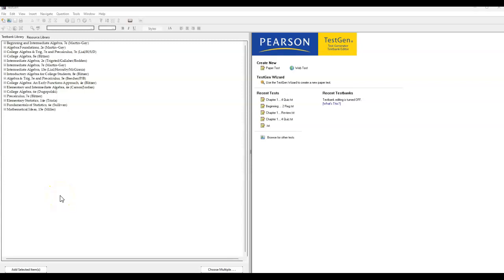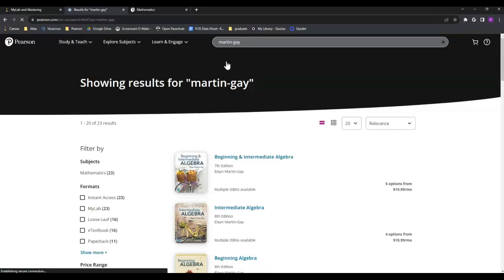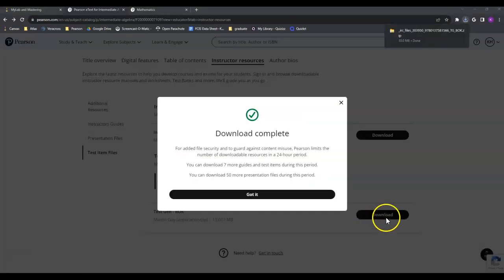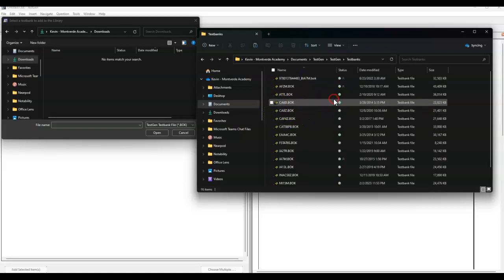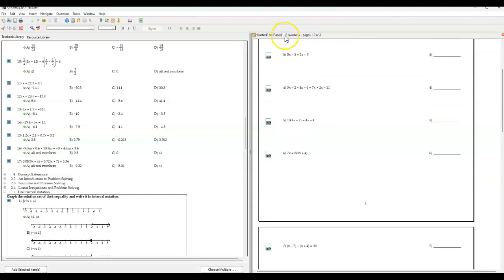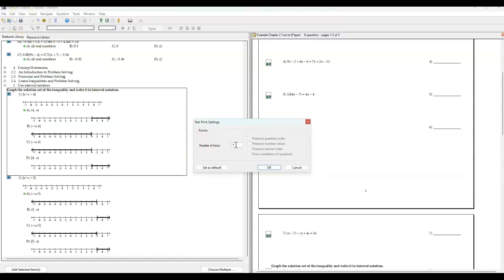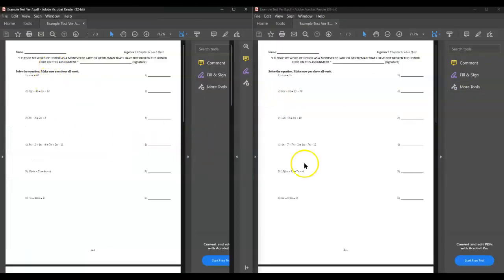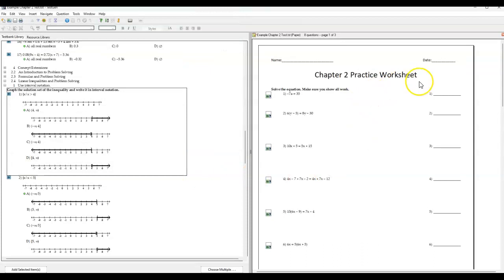How to make a test in TestGen